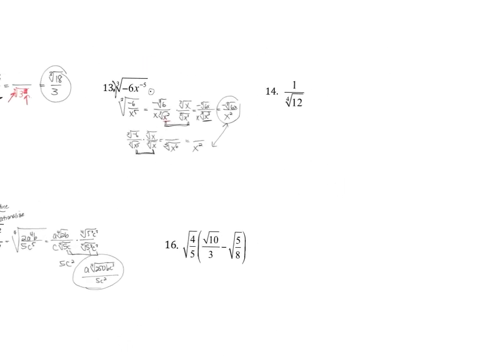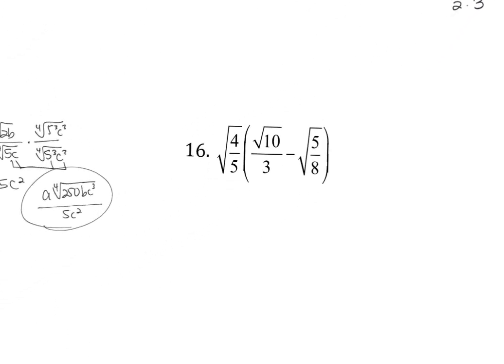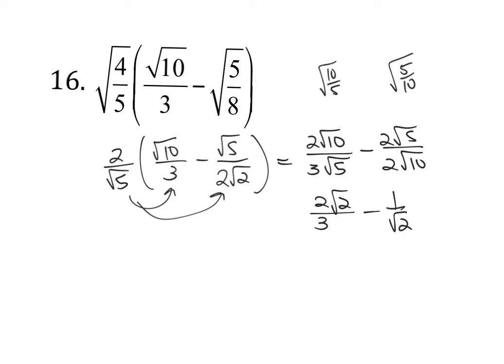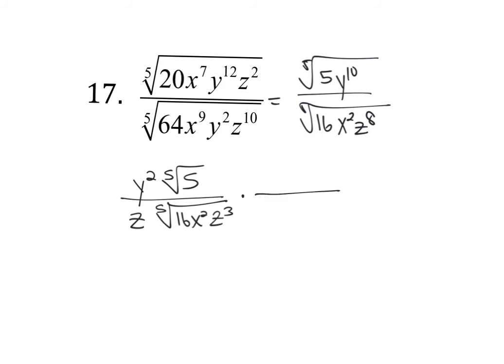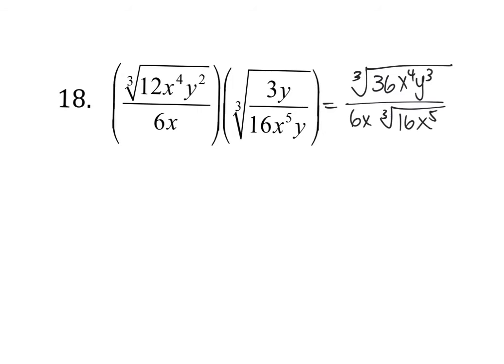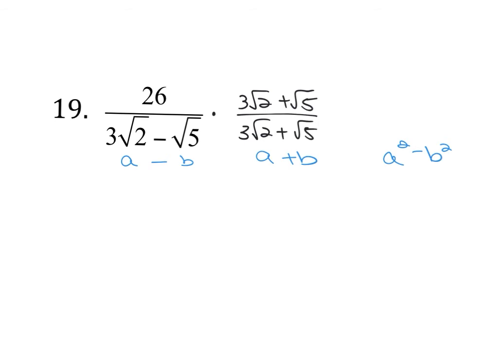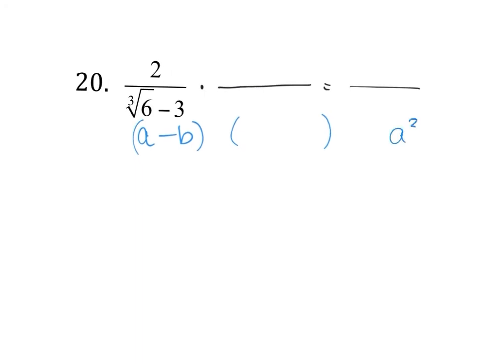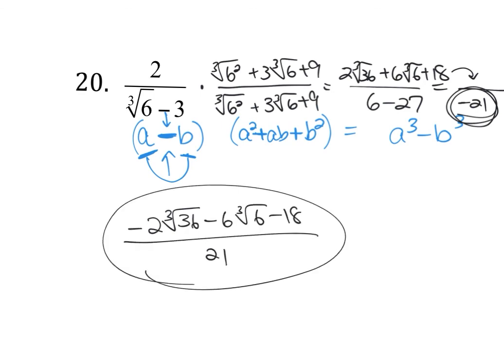2021 7.4, 7.5 Notes Day 1